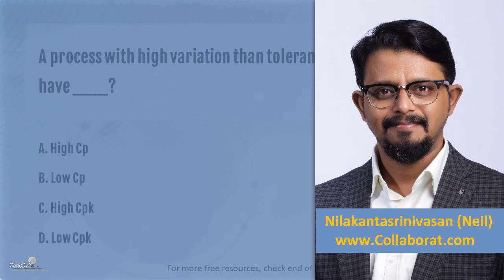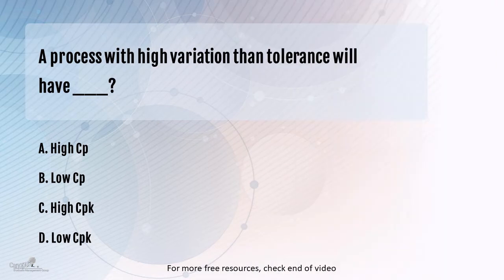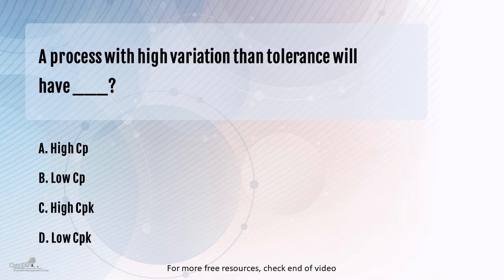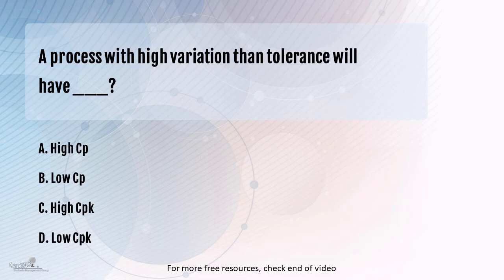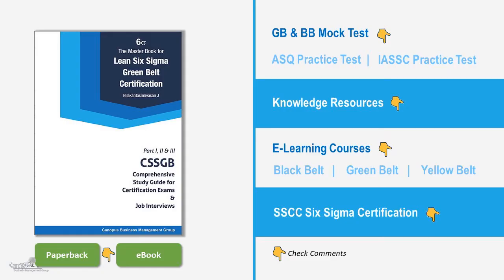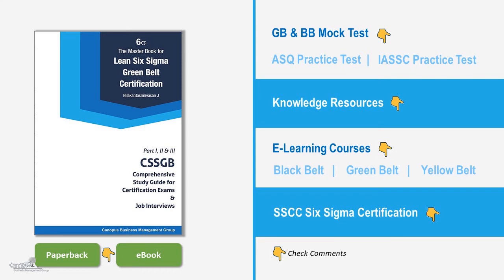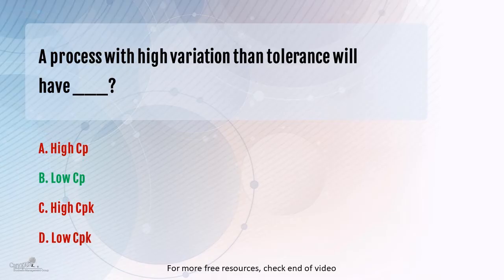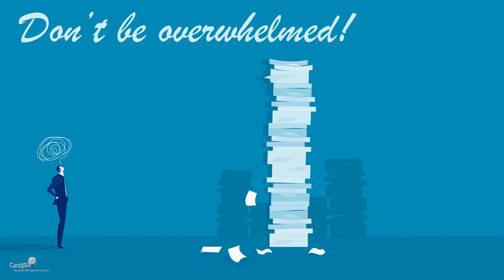A process with high variation than tolerance will have ___? High Cp, Low Cp or High Cpk or Low Cpk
A process with high variation than tolerance will have ___?
A. High
B. Low Cp
C. High
D. Low Cpk